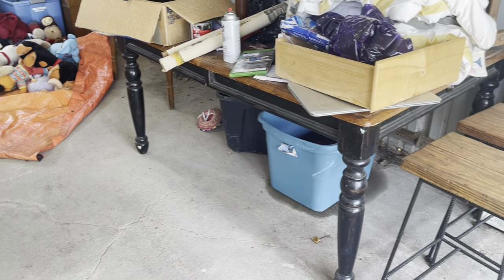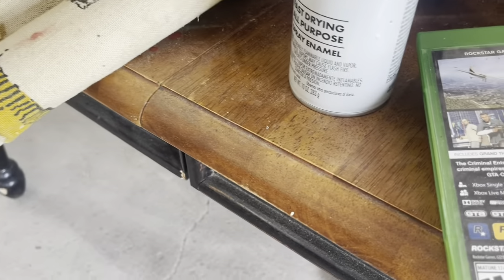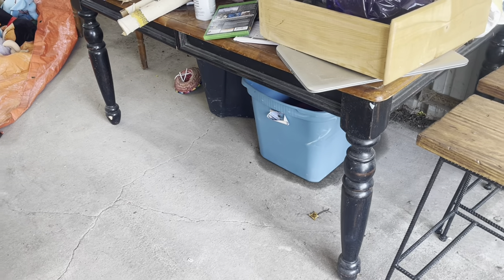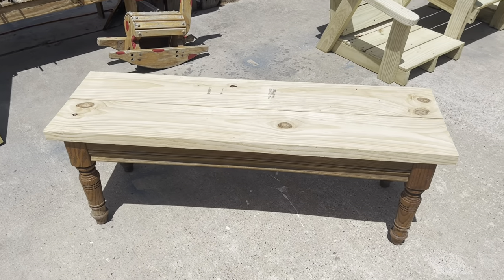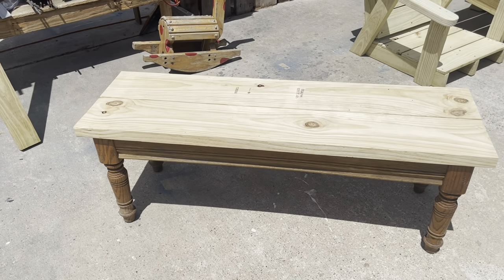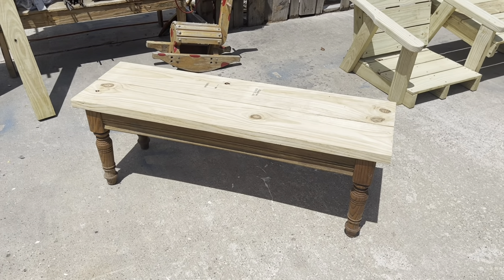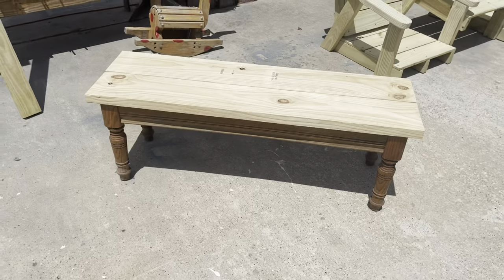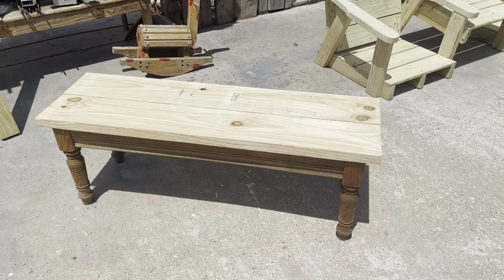EASY DIY! - How to Convert a Coffee Table into a Farmhouse Bench - Full Step by Step Build Video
In this video we walk you step by step through the entire process of converting a $10 coffee table into the CUTEST Little Farmhouse Bench.

The process is SUPER easy and done with the most basic woodworking tools and minimal experience.

No Telling what else you might have missed out on?